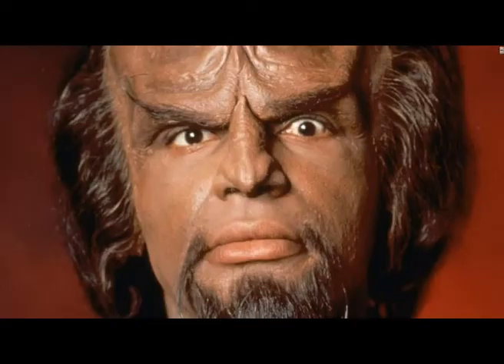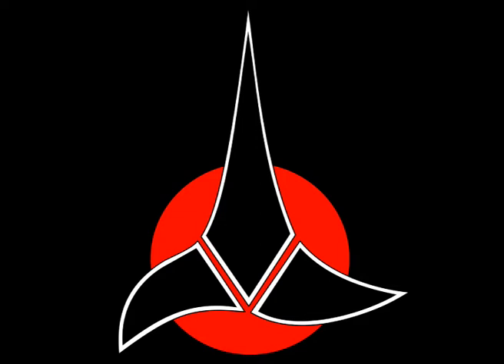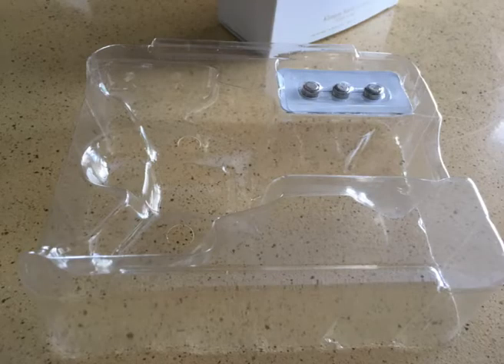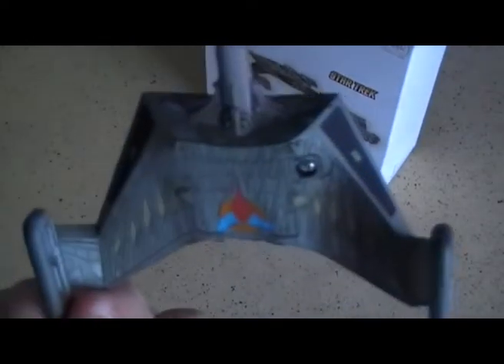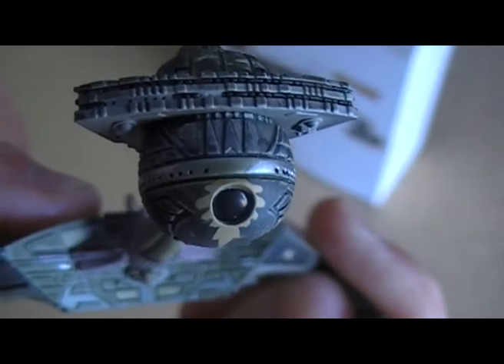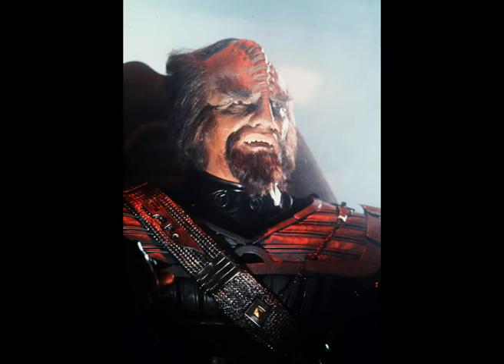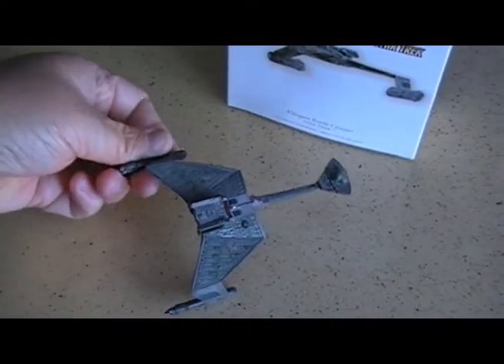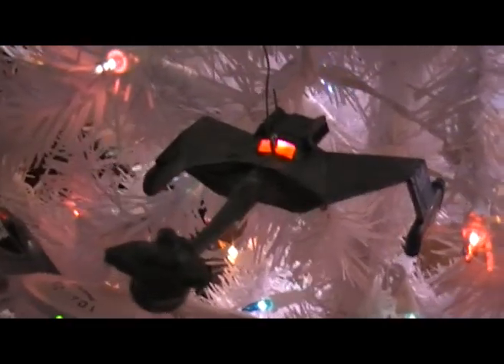Hallmark Keepsake Magic Series Star Trek Klingon Battle Cruiser (2009)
In this video I attempt to introduce the Christmas Ornament to you in Klingon. Yes, I do butcher and make many mistakes but I hope you enjoy it.